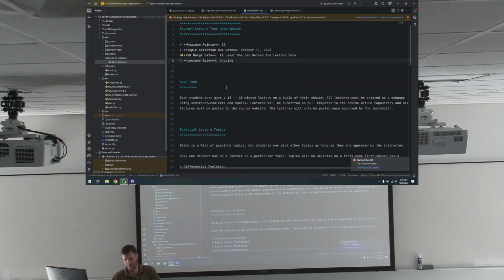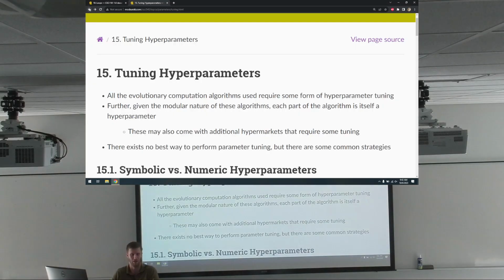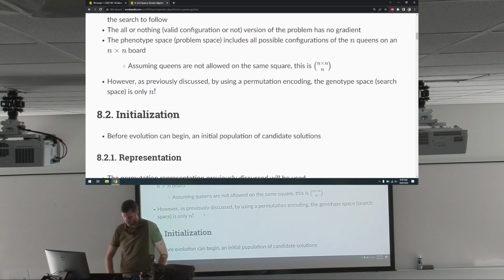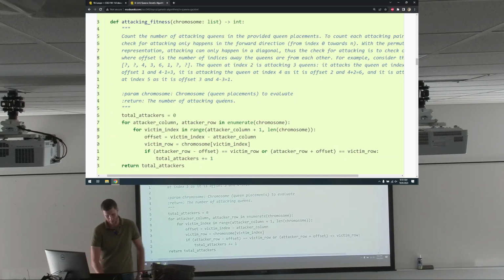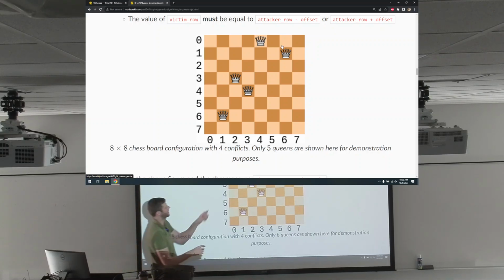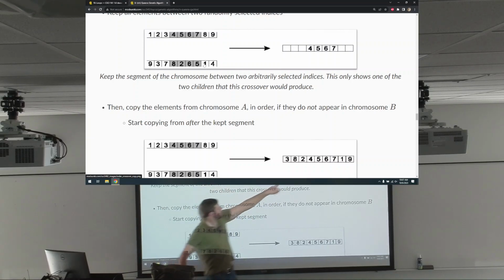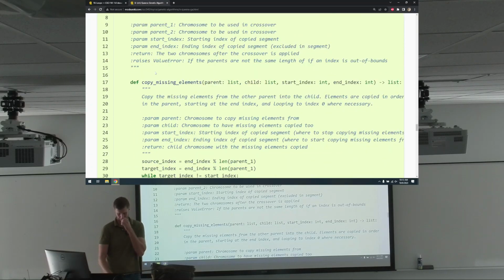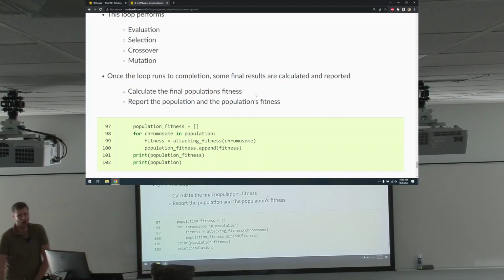CSCI 340 --- October 6, 2023